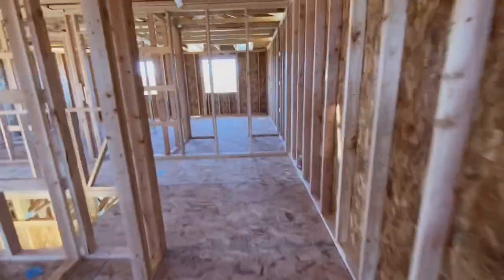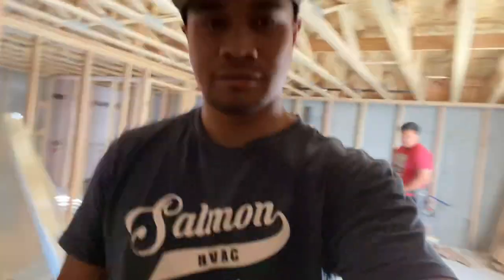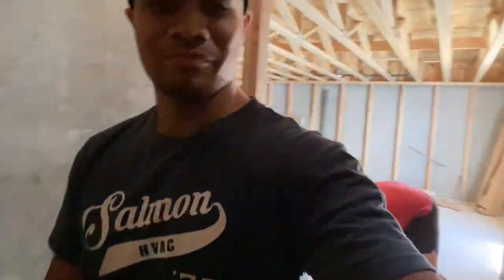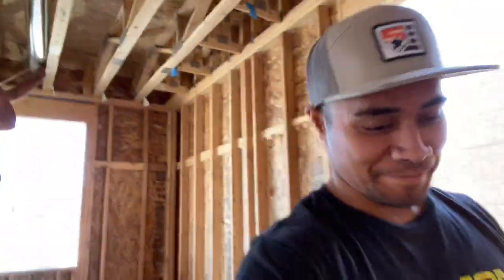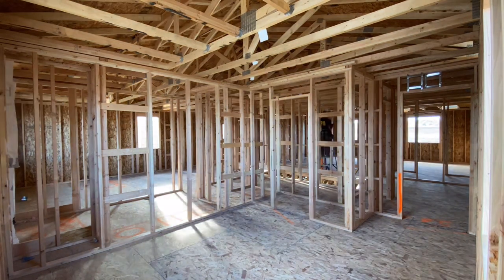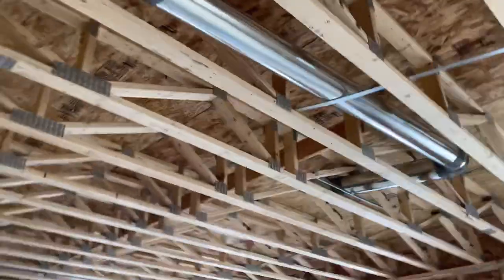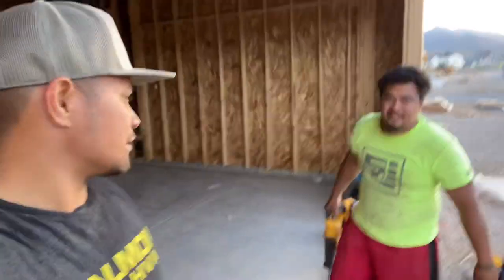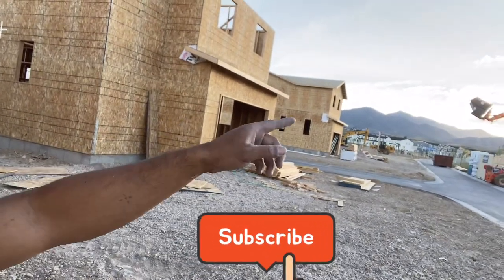Bryant gas furnace | HVAC Installation | new construction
Bryant
Gas furnace
90%